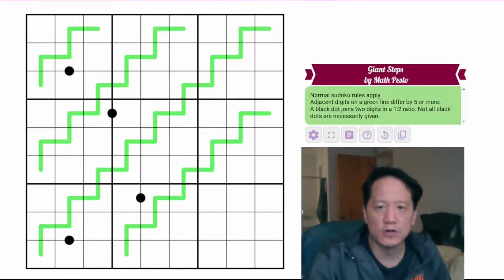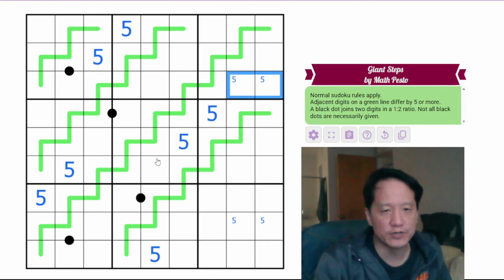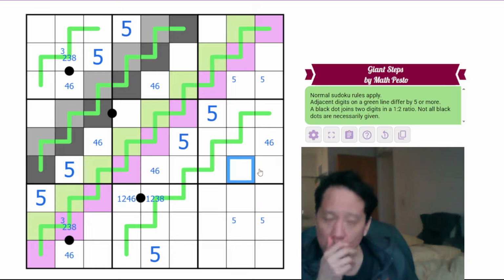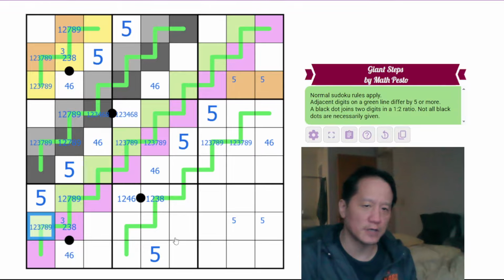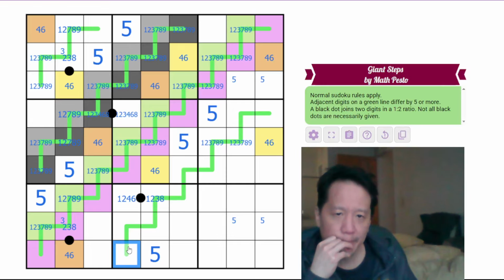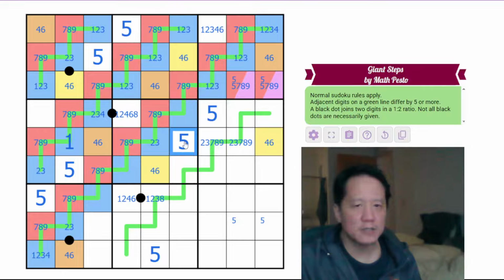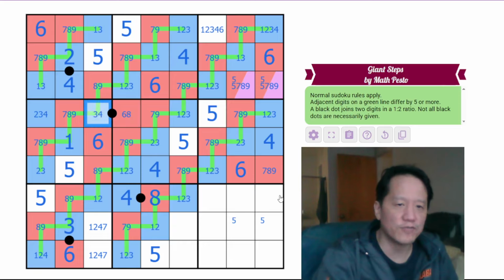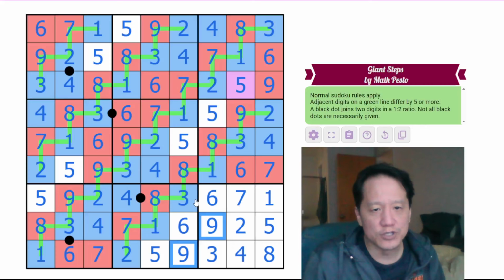Frank Puzzles About Giant Steps | Easy Variant Sudoku